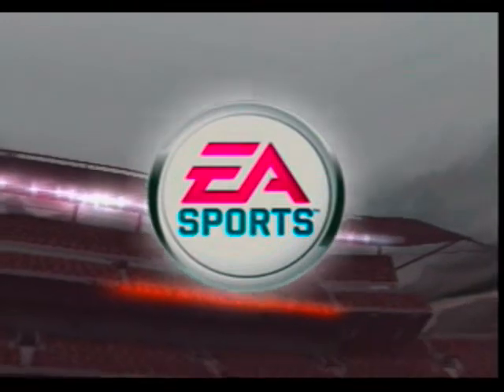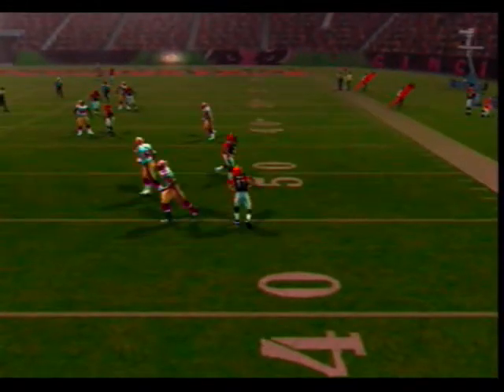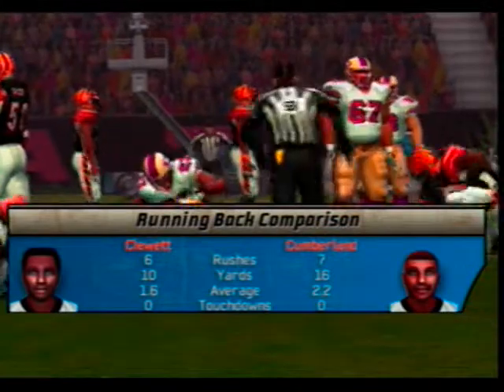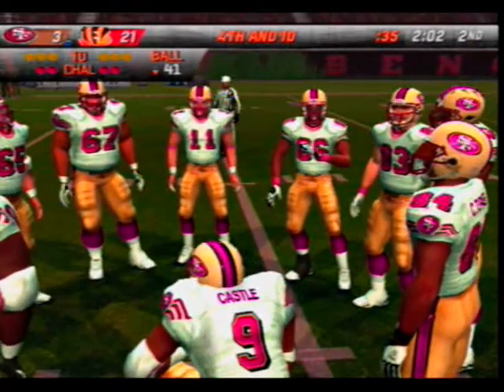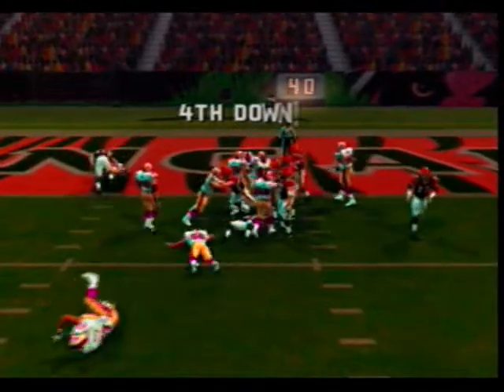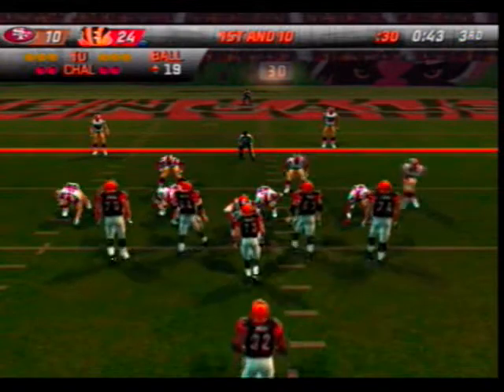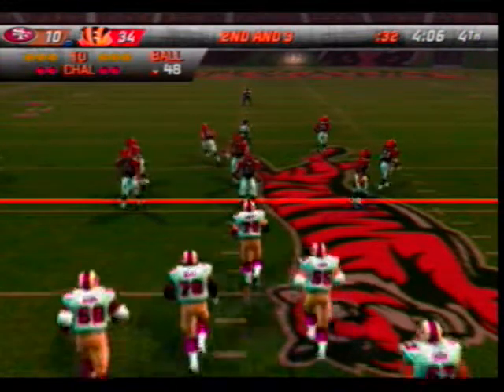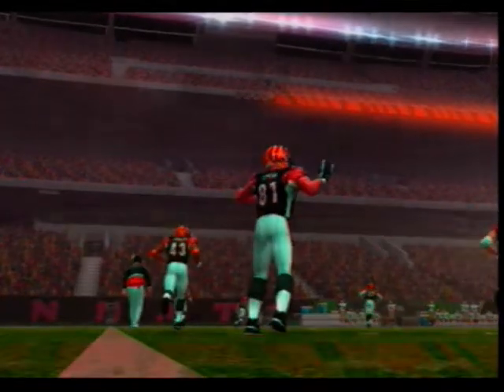VFL S21 Week 7 sf at cin